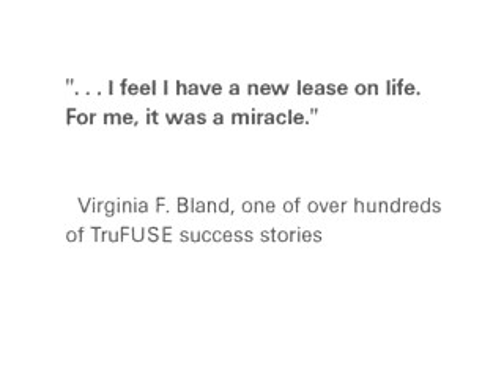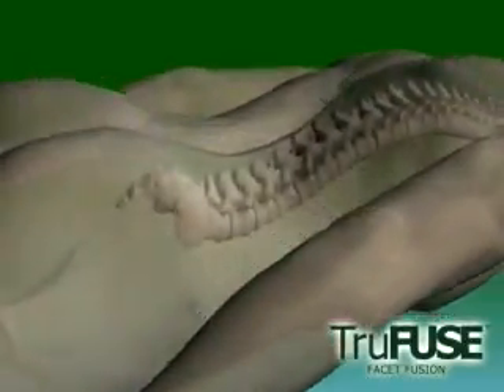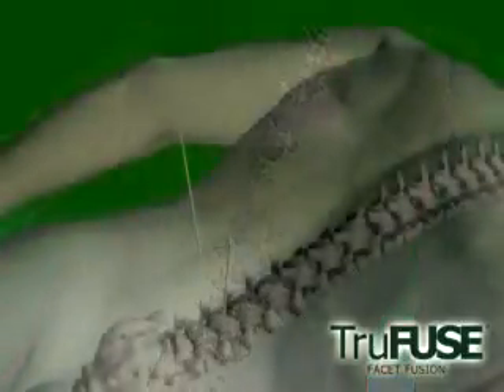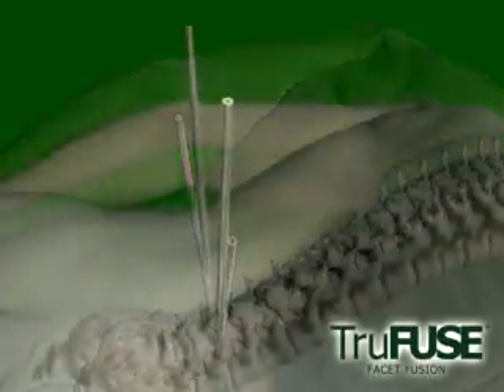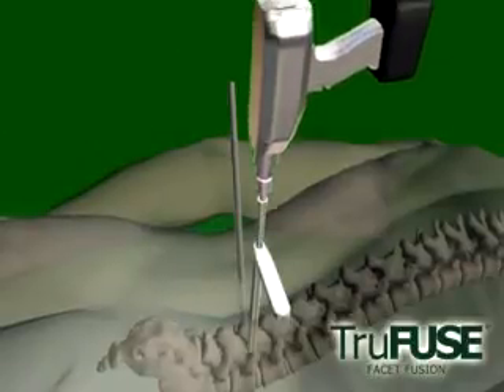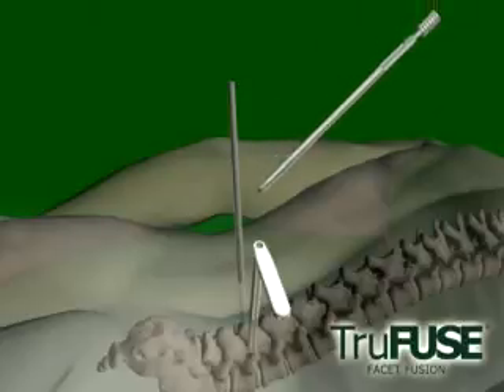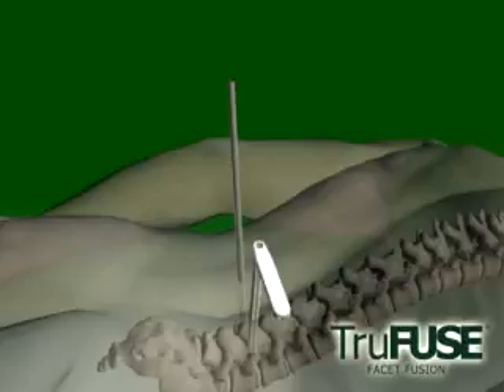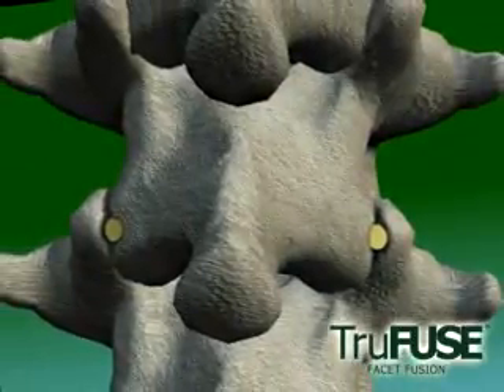TruFuse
The TruFUSE techique, which uses precision machined allograft dowels and matching surgical instrumentation, is an entirely unique approach to posterior spinal fusion.